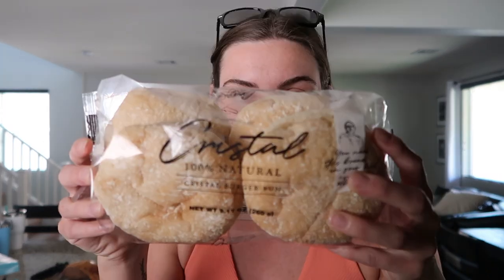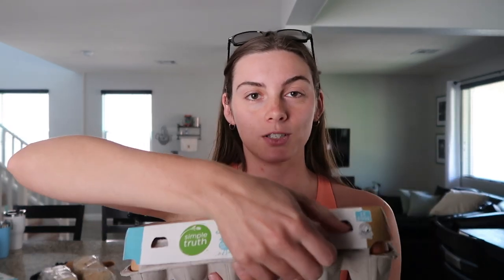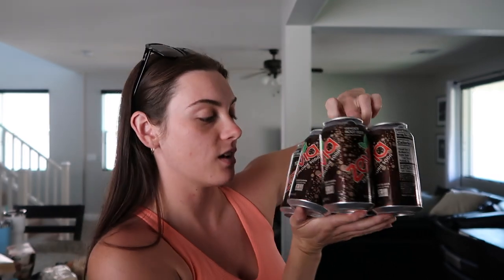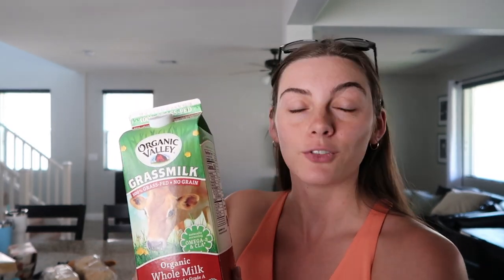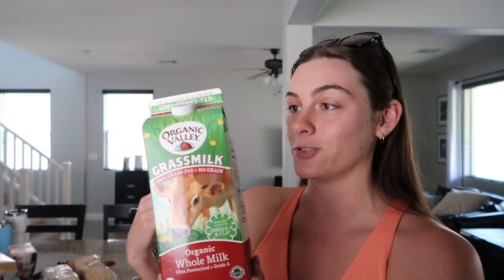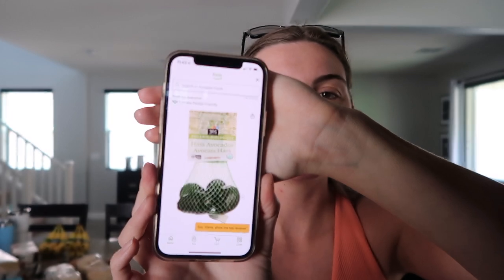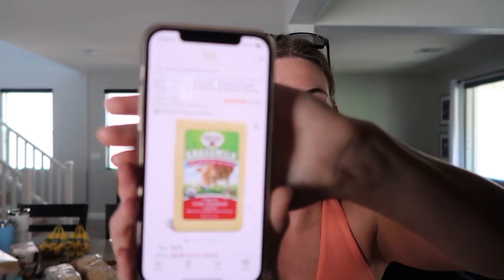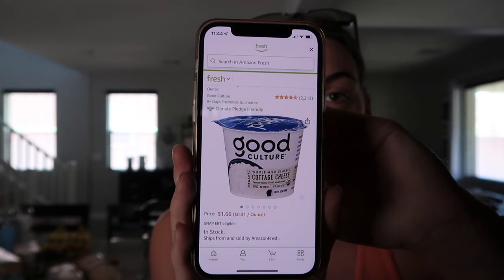GROCERY HAUL | animal-based, organic, carnivorish